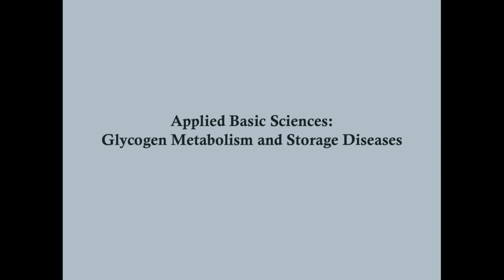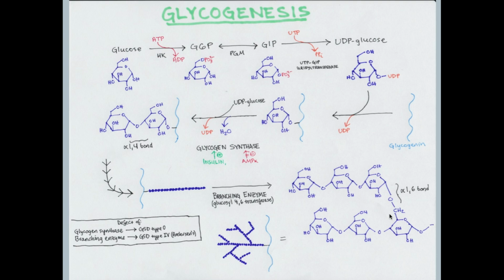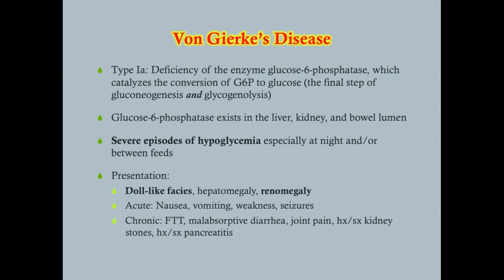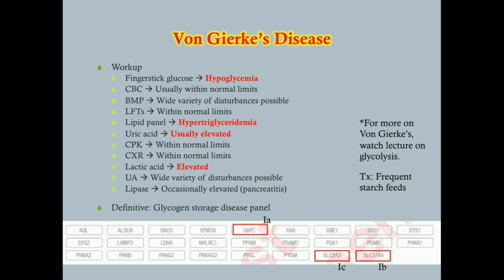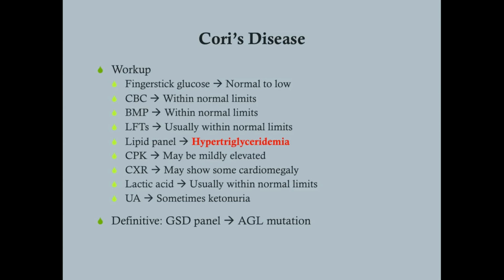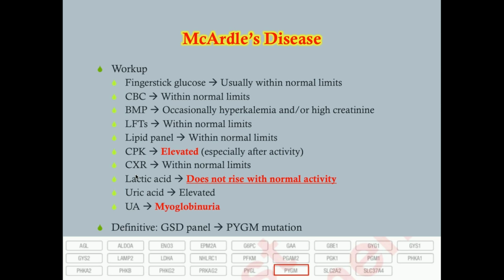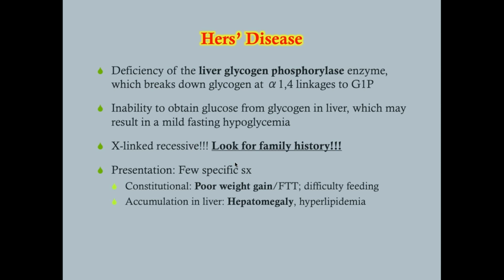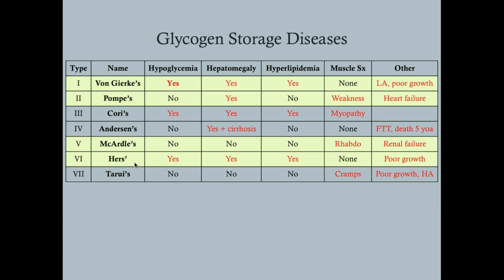Glycogen Metabolism and Storage Diseases - CRASH! Medical Review Series